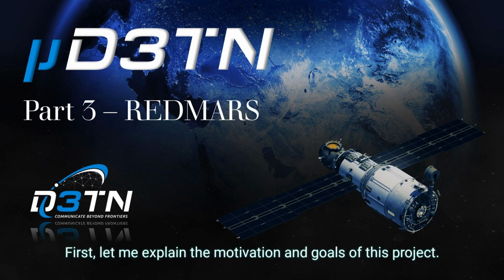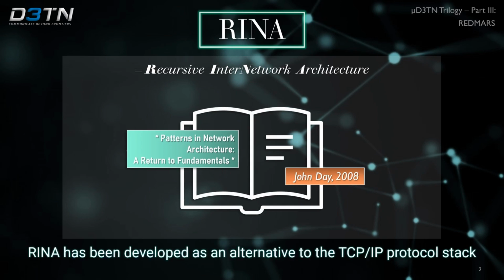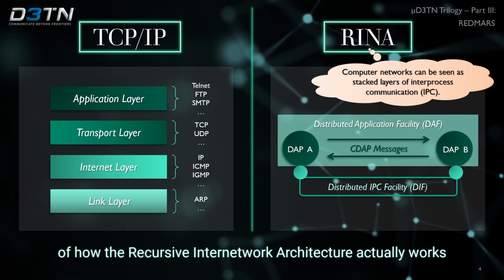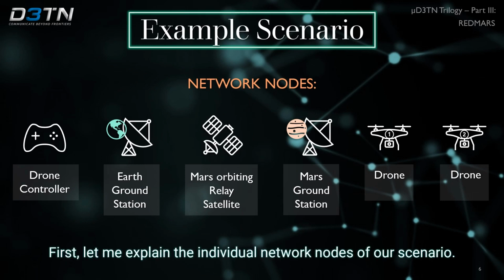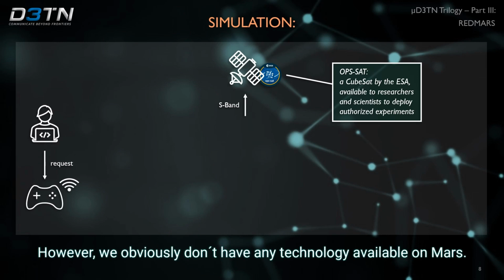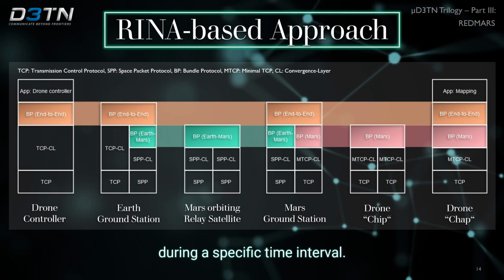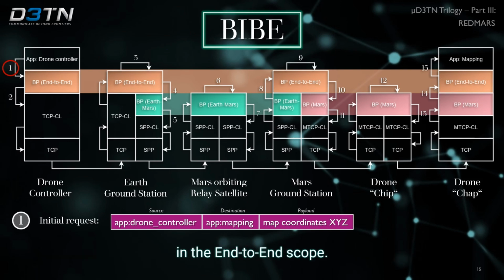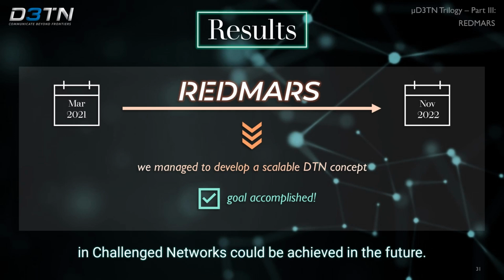THE µD3TN TRILOGY | Part 3 – REDMARS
This video is the third and last part of our µD3TN trilogy. In this part we want to show you how we make use of µD3TN in our own networking project called "REDMARS".